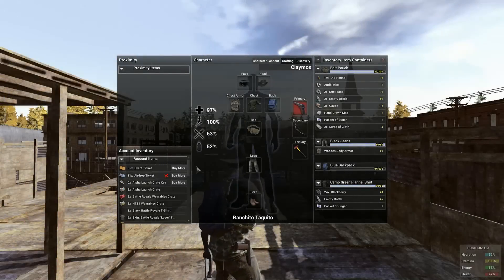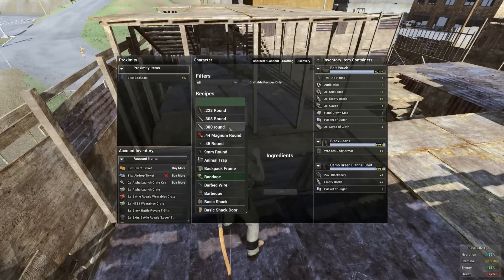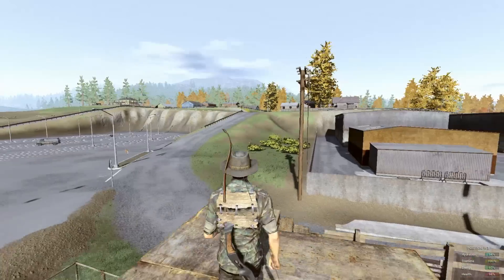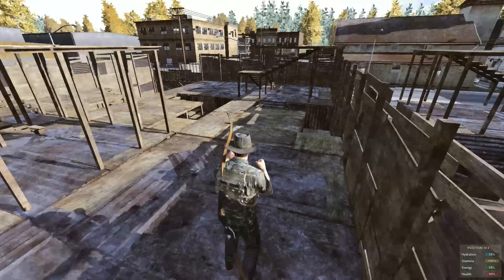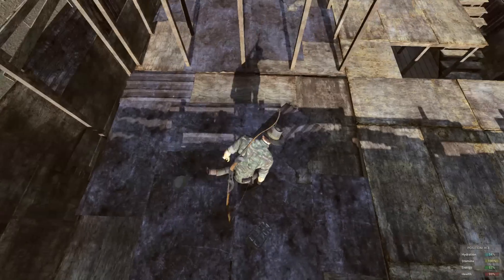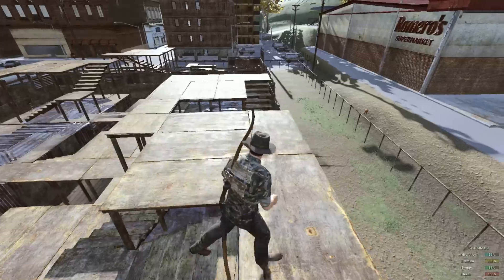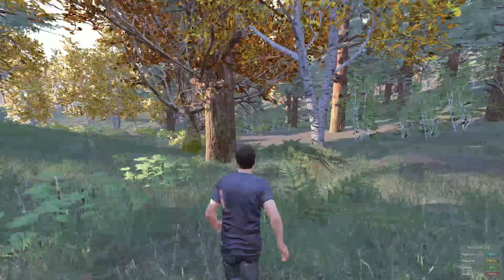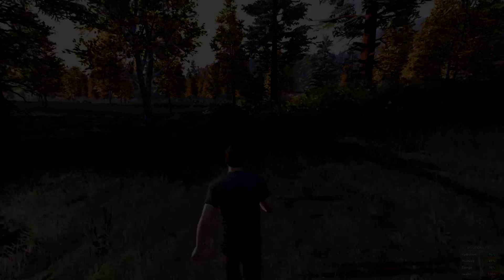H1Z1: How to craft Armor #1 (also where to find Duct Tape)